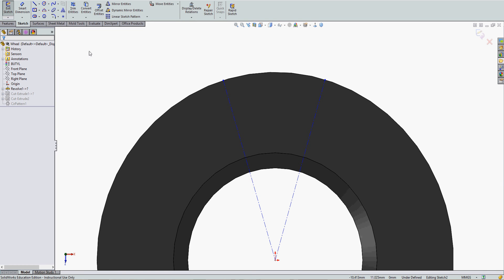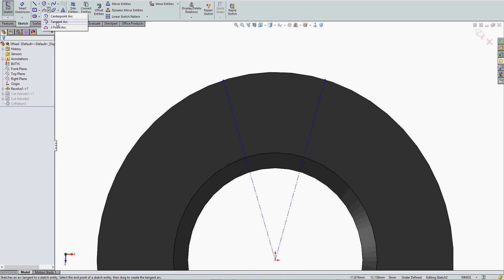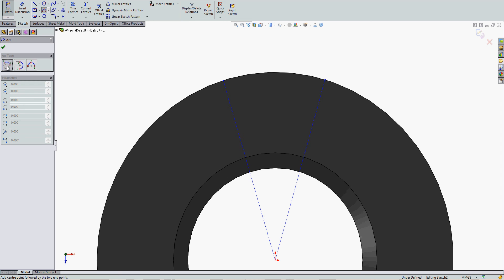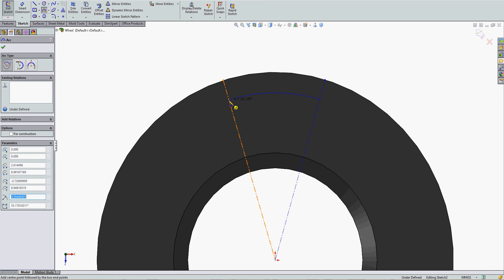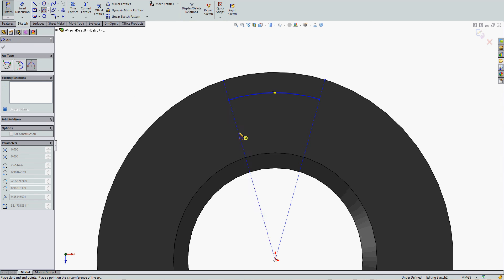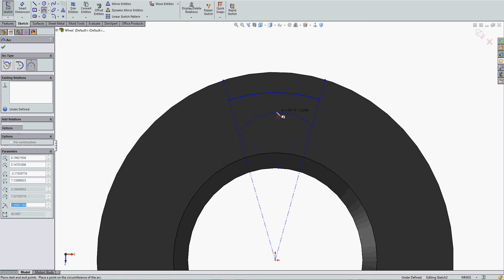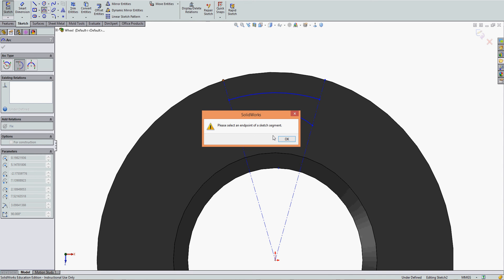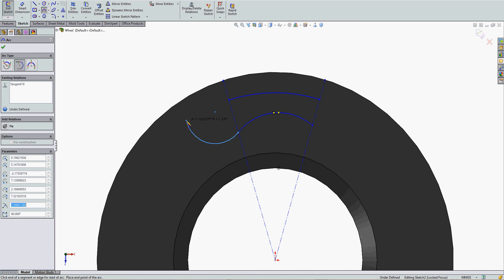SolidWorks Sketch Arc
How to use the arc command in a SolidWorks sketch.